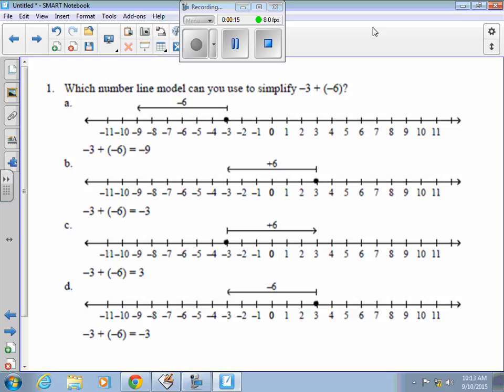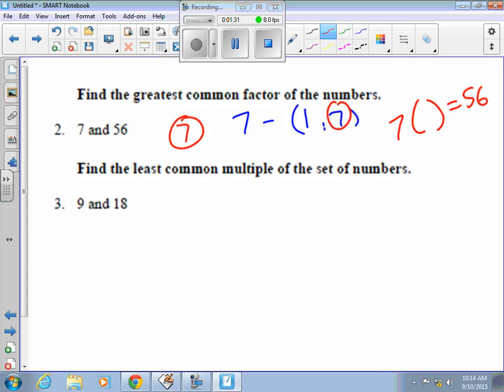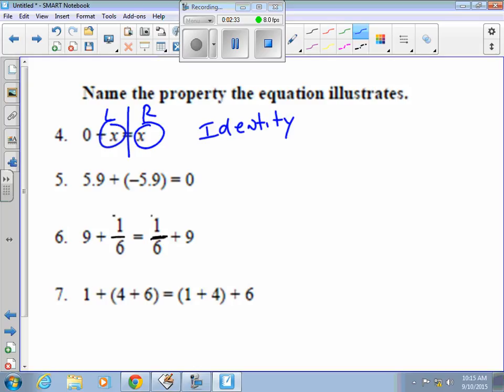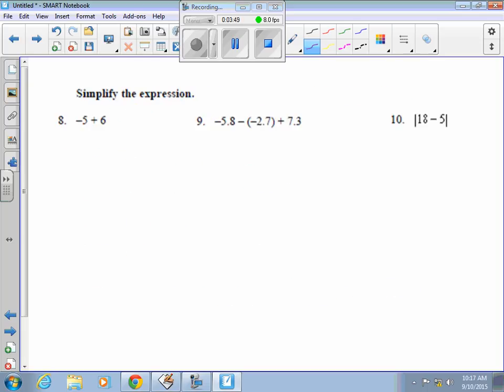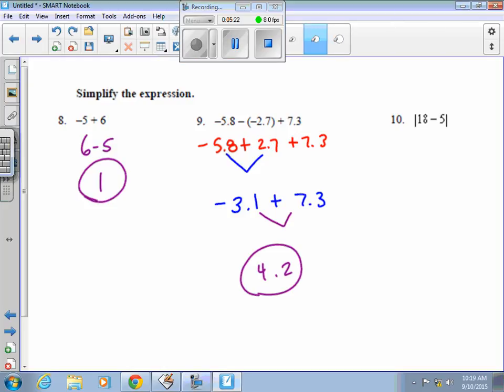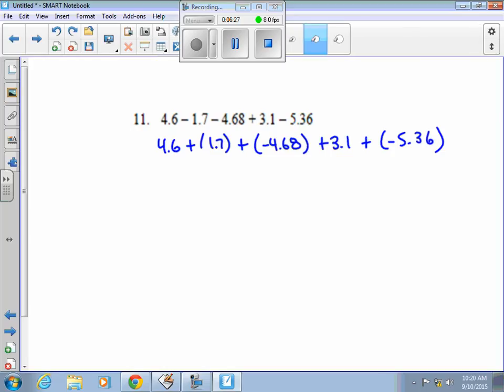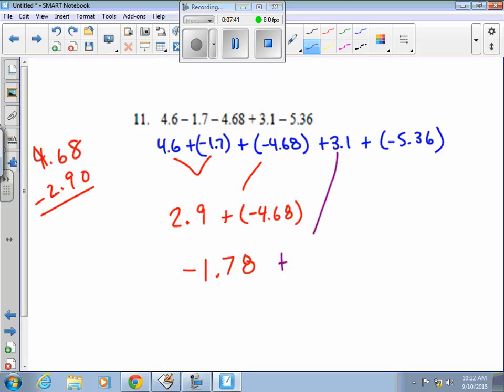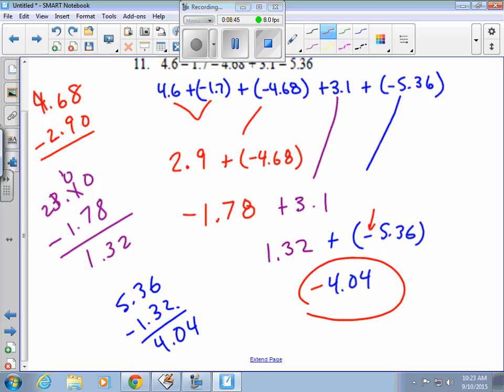Alg 1 Test 5 Study Guide part 1